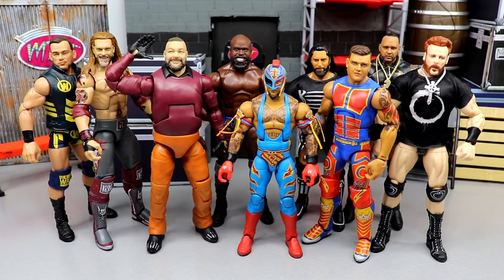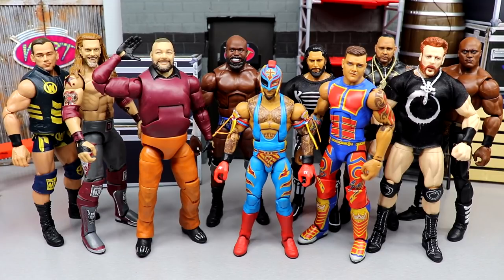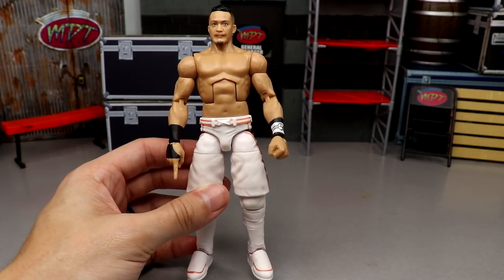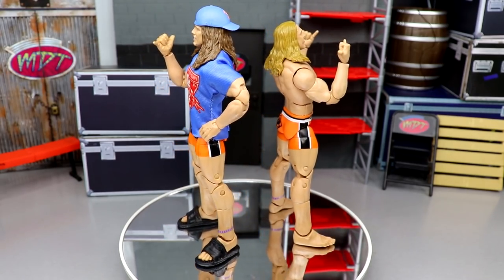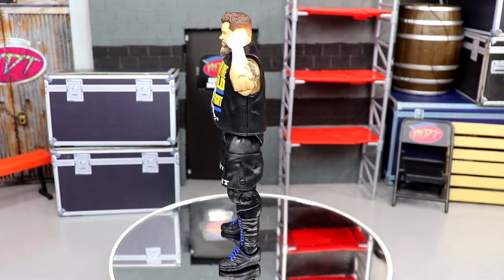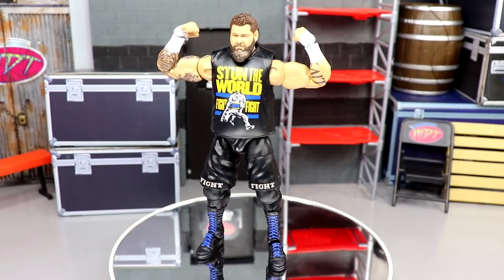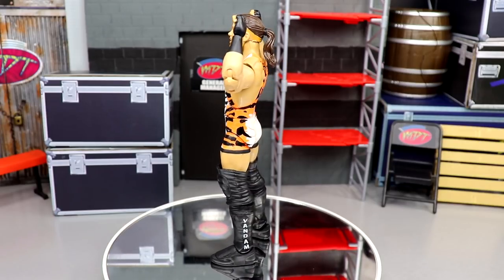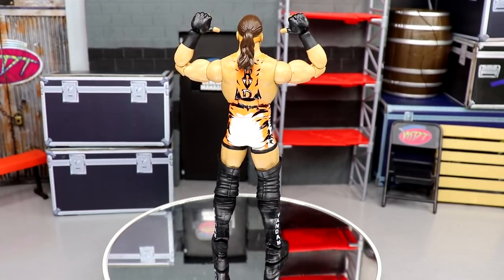TOP 10 WWE ELITE FIGURES OF 2021 by My Damn Toys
In todays video, My Damn Toys counts down his personal top 10 WWE Elite action figures by Mattel of 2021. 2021 brought us some insane wwe action figures of every shape and size, Ultimate editions, exclusives, etc. but today MDT shares his best wwe elite action figures of the year 2021 best wwe figures